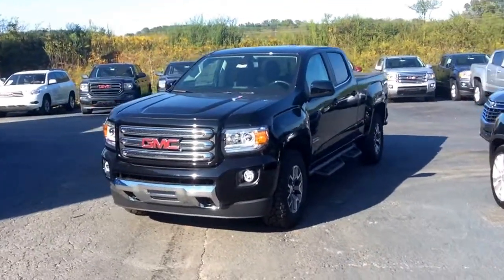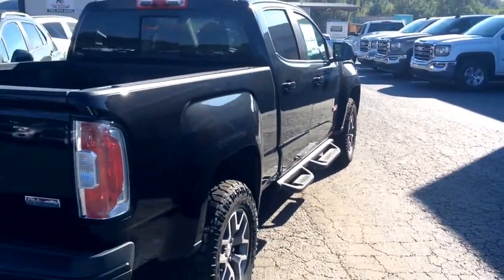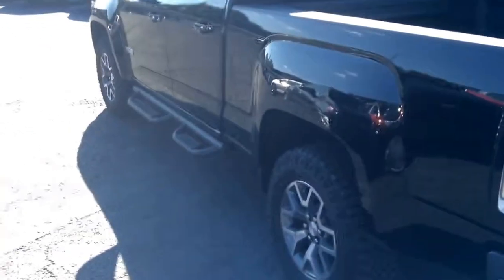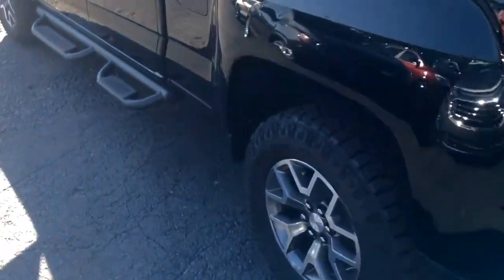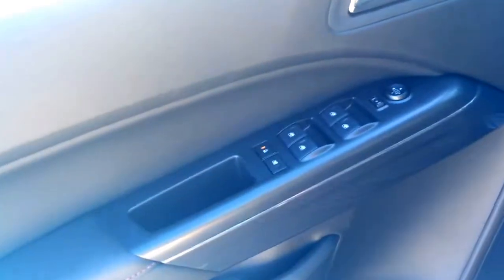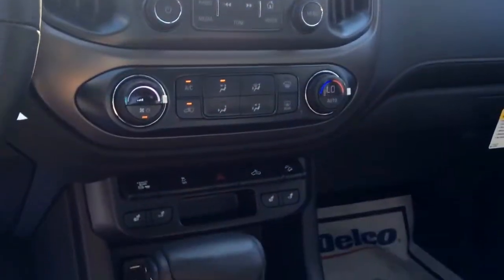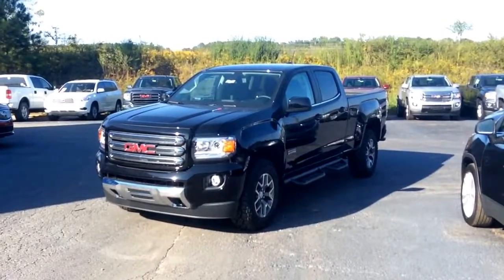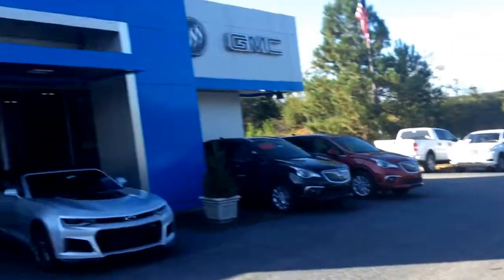Gorgeous 2017 GMC Canyon All-Terrain, for you Mr. Charles!!!